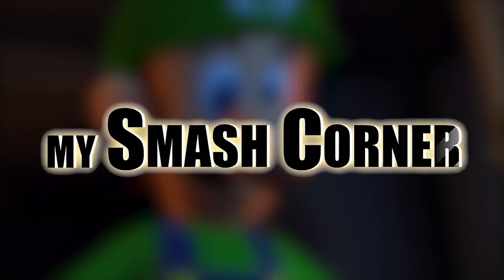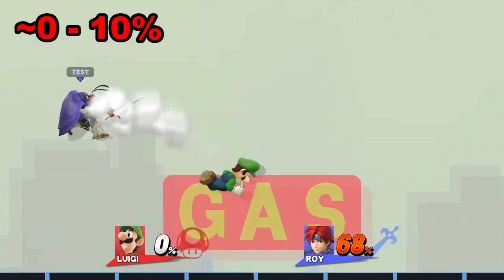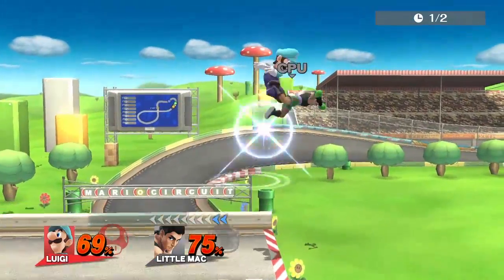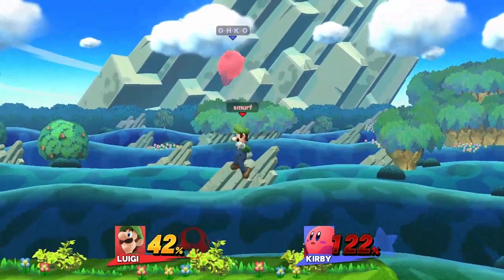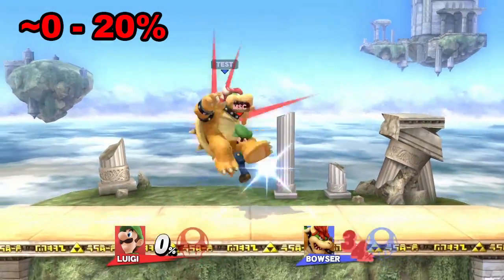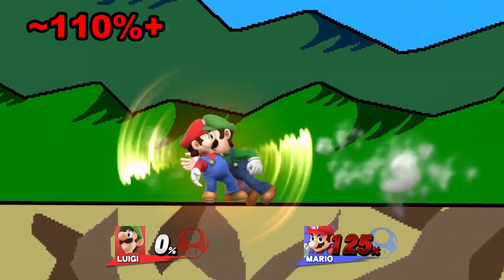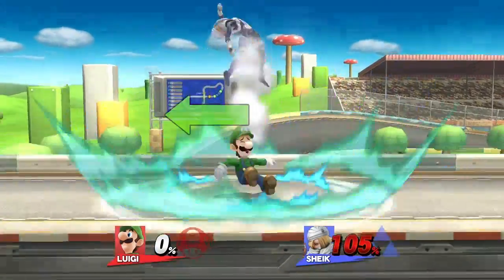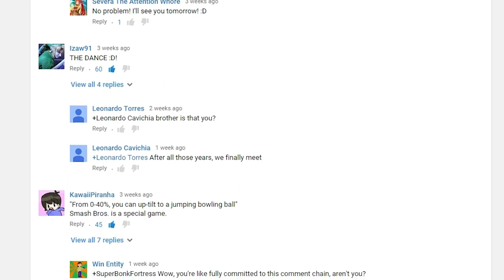Post-Patch Luigi Combos! (Smash Wii U/3DS)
This started off as a small update video, but turned into an in-depth one. Hope you find it helpful!

***Important note: These weights are based only on how far the opponent is launched after Luigi's down throw. And follow ups that are possible against the characters in these classes.

Fast fallers:
0-10:
Mix up: up throw - fair - fair/uair - grab - dthrow - dair - nair - up smash/uair/2 fairs/bair

0-10:
dthrow - up-b

10-40:
dthrow - dair - ff nair - aerial/u-smash

40-50:
dthrow - fair - fair

60-80:
dthrow - bair/uair/dair (uair is easiest)

80-100:
dthrow - dj bair
dthrow - dj uair
dthrow - dj dair

~85%
dthrow - upb if no DI

100-115:
dthrow - uair

Light weight:
0-15%:
dthrow - fair - nair
mix up: throw - fair - dair - dthrow - fair - fair

15-20:
dthrow - fair - fair - dj fair

30-50:
dthrow - fh fair fair

50-100:
dthrow - uair
dthrow - cyclone

100+:
dthrow - cyclone mix up

Medium weight:
0-20%:
dthrow - fair - nair

20-30%:
dthrow - dair - ff nair - usmash

30 - 40:
dthrow - fair - uair

40-70:
dthrow - fh dj fair - fair

70-110:
dthrow - u-air
dthrow - cyclone

110+:
d-throw - cyclone mix up

Heavy Weight:
0-20%:
D-throw - dair
dthrow - fair - ff nair to further strings

35%:
dthrow - fair - ff uair - fair

40-50:
dthrow - fair - uair

50-70:
dthrow - fair - fair

70-100:
dthrow - bair
dthrow - uair